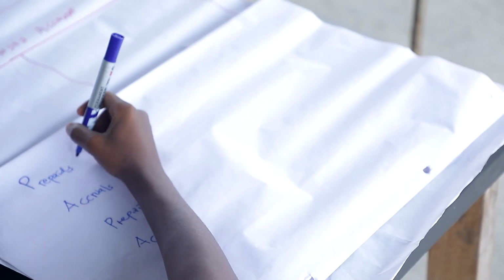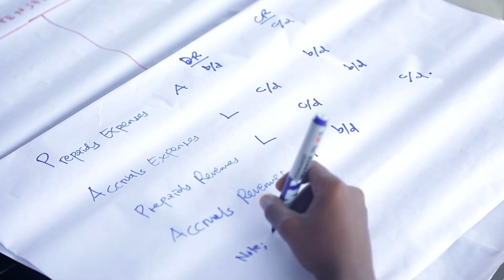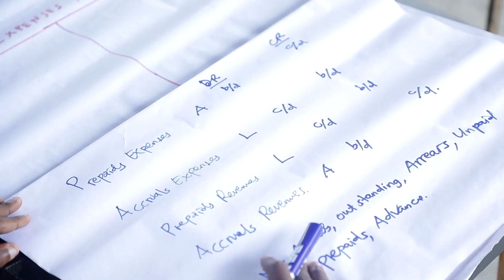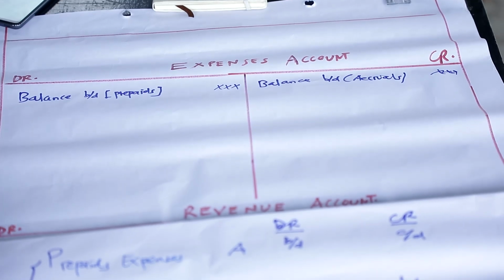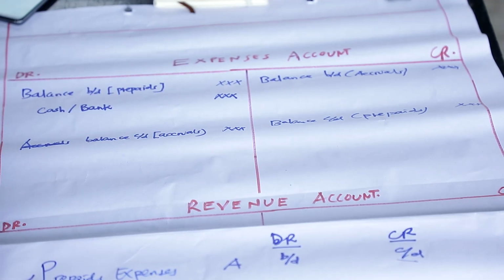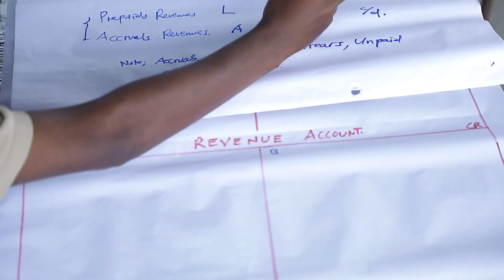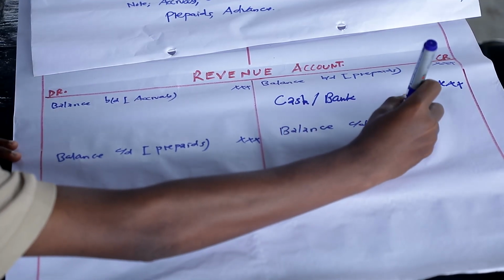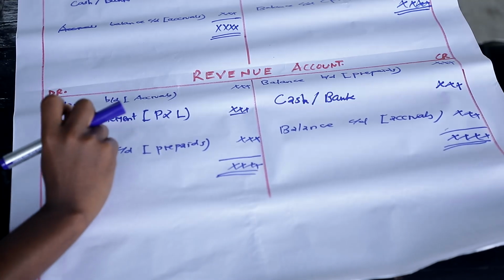Adjustment for accruals and prepaids